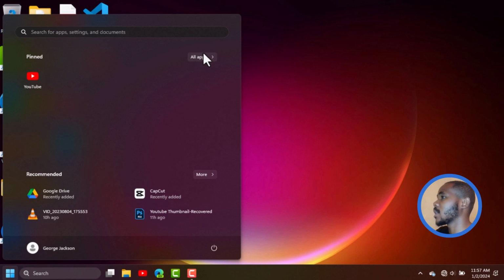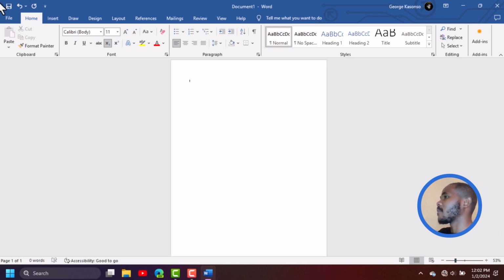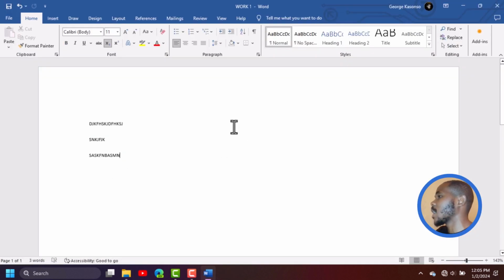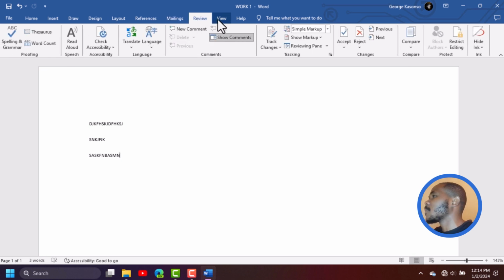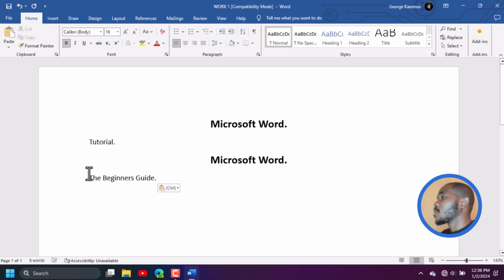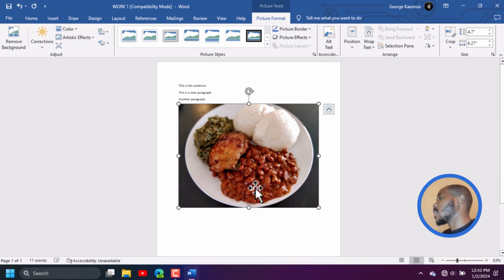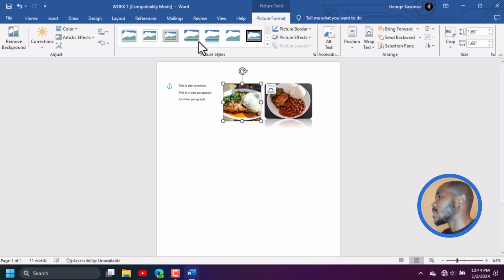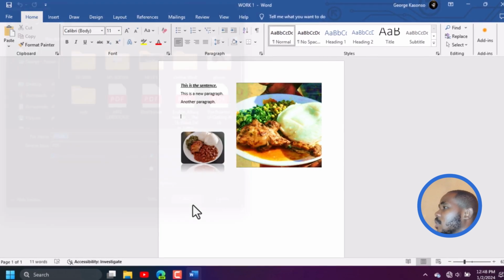How to Use Microsoft Word 2024 (Beginner's Tutorial)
Learn the basics of effectively using Microsoft Word, including how to format images so that they can be moved freely around your document and positioned where you want them to be, how to make your data look good so it's easier to read and use, and more. This tutorial was made using Microsoft Word 2019 but is applicable to older versions of Excel and newer versions too.

Consider saying "Thanks" by clicking the Thanks button below the video.  If you like this video, here's my entire playlist of Word tutorials:

Video Title: How to Use Microsoft Word 2024 (Beginner's Tutorial)